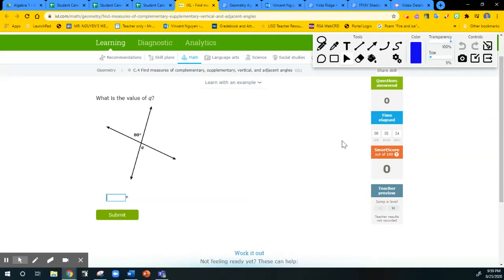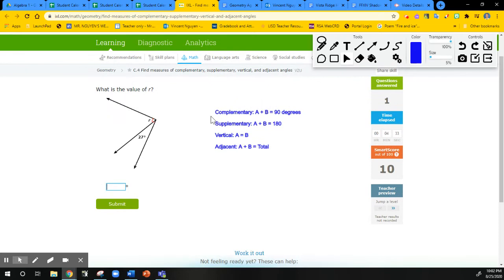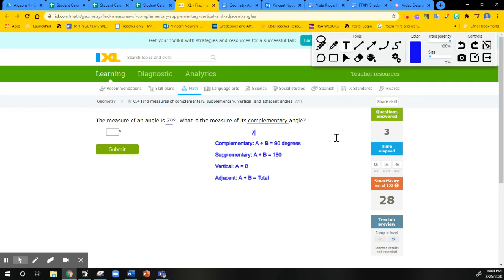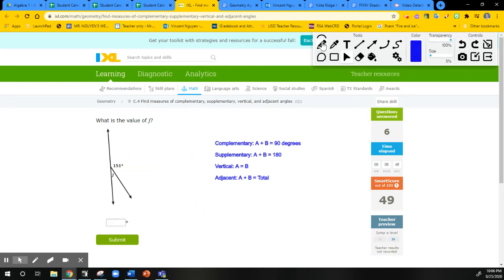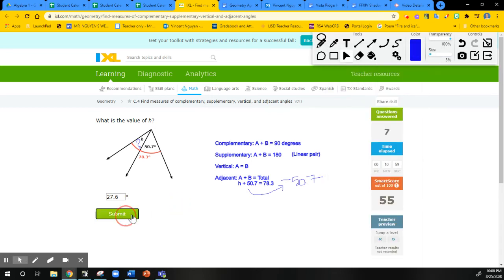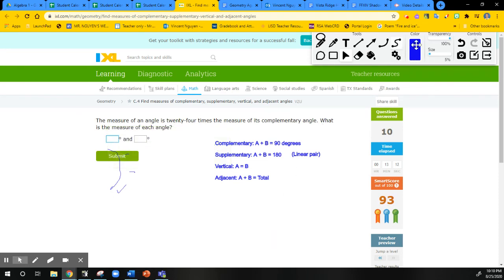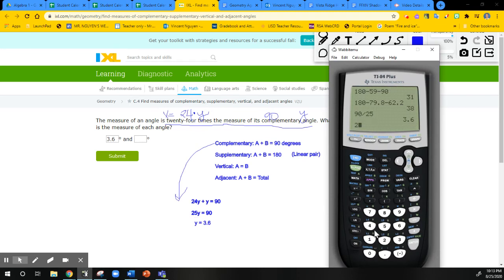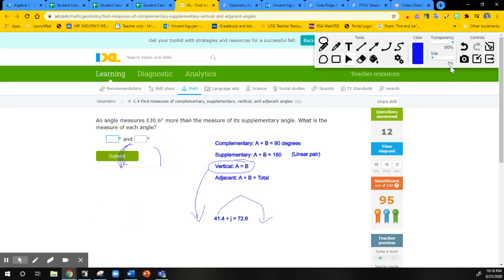Find measures of comp, suppl, vert, and adj angles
Using IXL practice problems this video shows students how to find measures of complementary, supplementary, vertical, and adjacent angles.